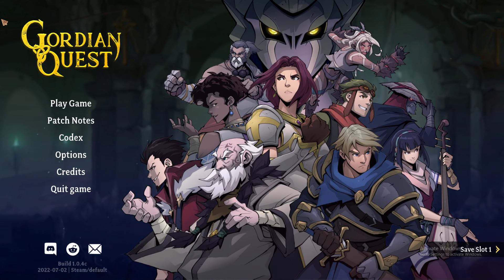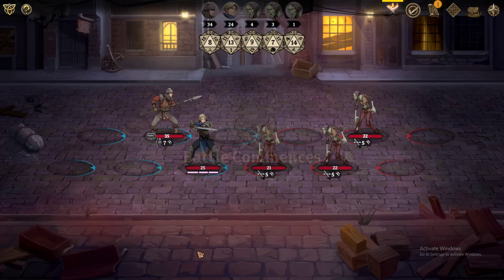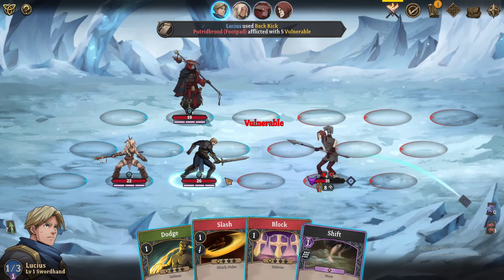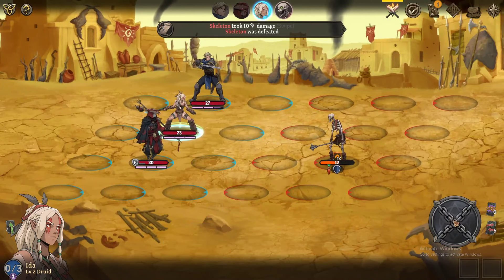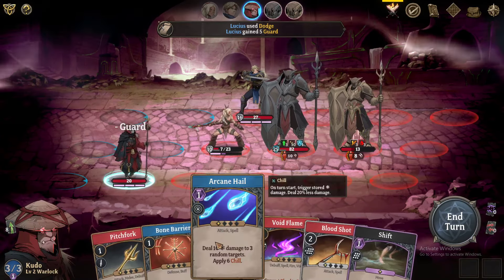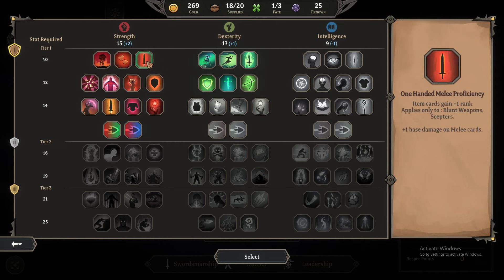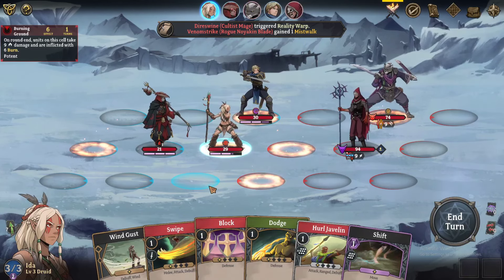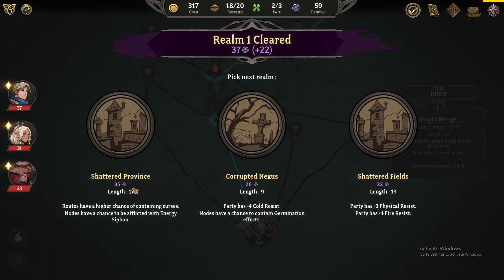Gordian Quest | Full Version | Gameplay Review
An epic deckbuilding RPG inspired by old-school classics like Ultima and D&D, using modern gaming concepts like roguelite elements and turnbased strategic combat. Lead and nurture parties of heroes. Forge bonds and discover new skills among them. Guide them to unravel the curses laid upon the lands.

RELEASE DATE:
Mar 27, 2020 ( Early Access)  Jun 23, 2022 (Full Version)
DEVELOPER: Mixed Realms Pte Ltd, Swag Soft Holdings Pte Ltd
PUBLISHER: Mixed Realms Pte Ltd, Coconut Island Games